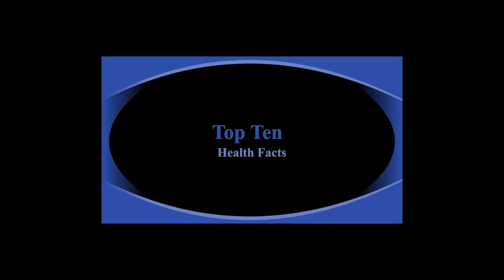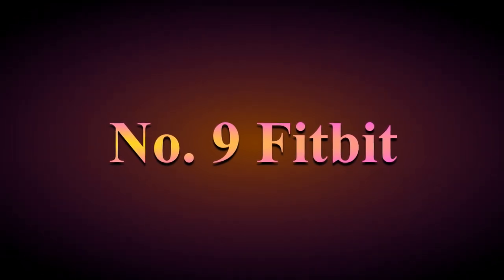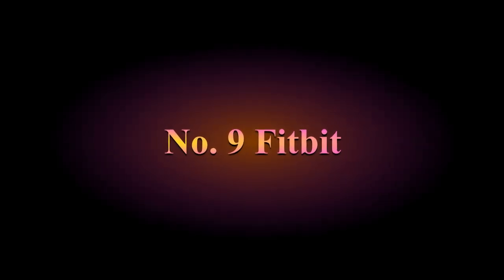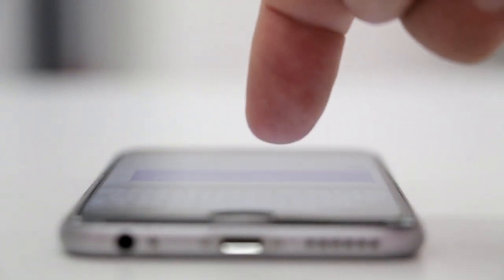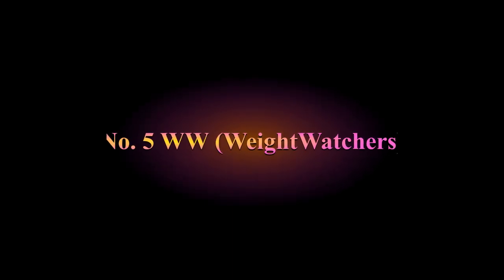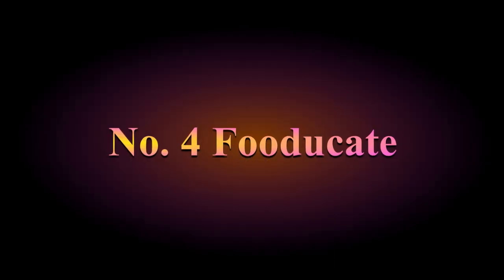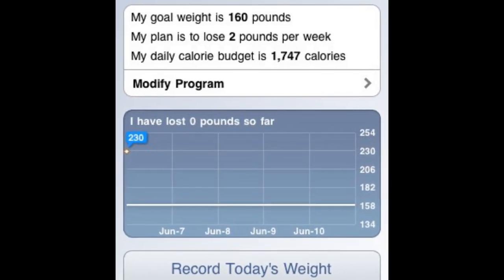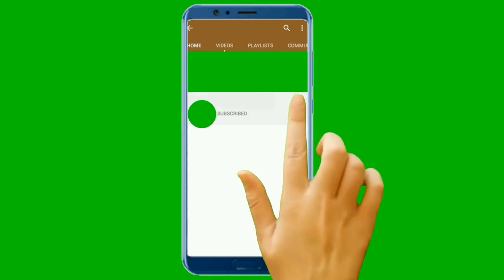Top 10 Best Diet Apps For Dieting in 2022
Looking for the best diet apps for your smart phone to add to your health, fitness and diet routine?

Welcome to Top 10 Health Facts and In this video, I will break down the top 10 diet apps for your smart phone.

We know that losing weight isn’t an easy feat. It requires a ton of motivation and support, and at the end of the day, shedding pounds isn’t just about the number on the scale. It’s about overhauling your lifestyle and making positive, long-lasting changes. And if you need some help on the fitness front, the best weight loss apps are equipped with on-demand workouts from top trainers that you can do right at home.

If you are searching for a way to keep and track your diet and fitness, smartphone is a perfect tool for getting and staying in shape. Because there are a lot of diet apps available for iphone, or android.

A fitness app can allow you to track your food and make smarter nutrition choices and a few of those programs are below. That said, the best weight-loss apps also let you track your workouts and hydration to keep you fit. It also lead you through workouts without the high price of a personal trainer, and using a calorie-counter app is as simple as sending a text. Together, these weight loss apps are a quick and easy way to start reaching your goals, whatever they might be.

However, we decided to take some time and do some research and find the ones that stand out. We did an honest app review of many platforms, including best diet app for android and ios.

▶️ Here are the Top 10 Diet Apps:
• Chronometer
• Fitbit
• Zero
• Noom
• MyNetDiary
• WW (Weight Watchers)
• Fooducate
• Fat Secret
• Lose It
• MyFitnessPal

Which of these is the best diet apps in 2021 for you?